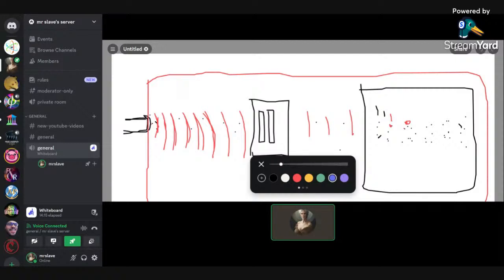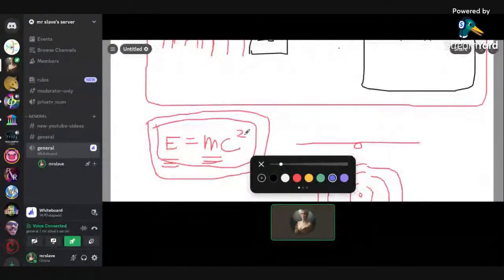the double slit experiment - and particle wave duality - explained by e=mc2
The double slit experiment creates the particle wave duality paradox. This paradox is readily explained by E equals MC squared. This equation allows us to convert a particle into a wave and wave into a particle anytime it needs to occur. This needs to occur when a particle is moving relative to an observer. As the space fabric continuum is basically a solid as far as any particle is concerned, in order to move through this solid any particle must convert into a pure energy wave. This conversion is completely in line with known physics. As a wave this energy goes through the two slits and creates an interference pattern. when this wave after it has interfered hits the detector it stops. the stopped wave must convert into a particle. Again using E equals MC squared. The paradox that has been talked about for over 100 years is how could a particle be a wave? How could it be a wave and a particle? When is it a wave when is it a particle? I have never heard a satisfactory explanation. Well I’m giving you a fully functional scientific explanation. I am using E equals MC squared in order to easily convert from a wave to a particle and from a particle to a wave. I’m using the space fabric continuum as is concluded from general relativity.